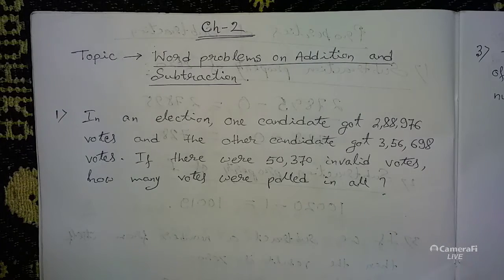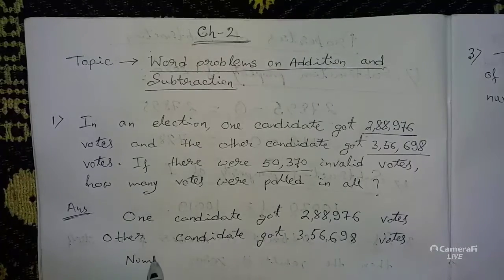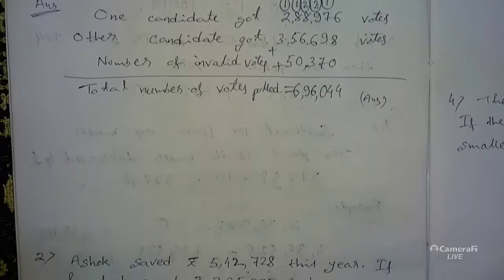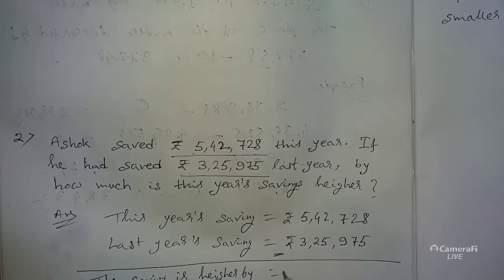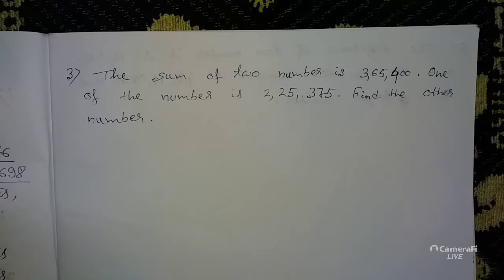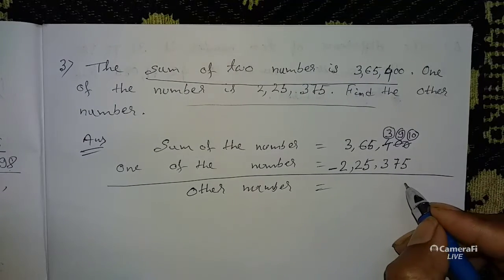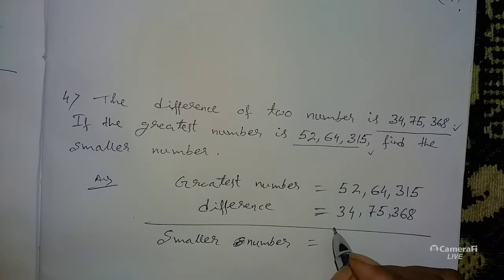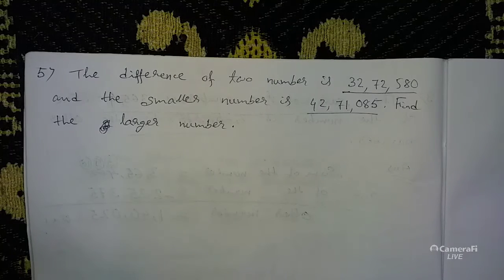Ch-2, Four Fundamental Operations (Word problems on addition and subtraction)